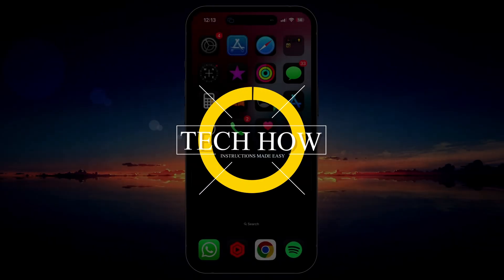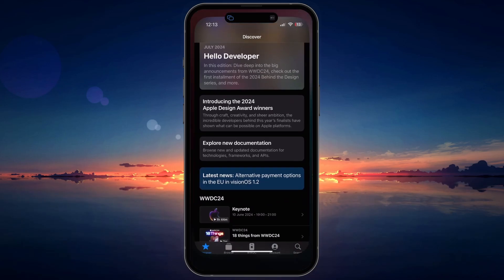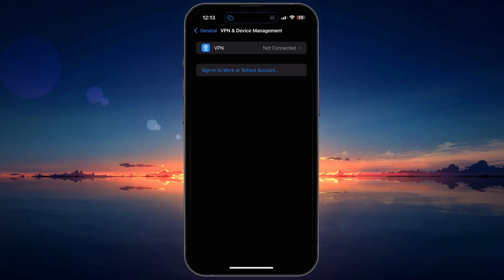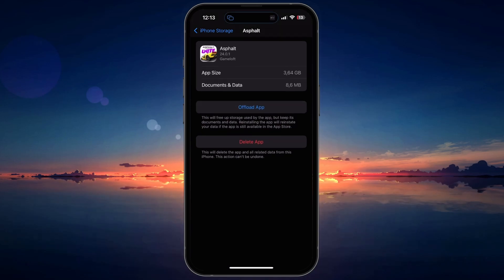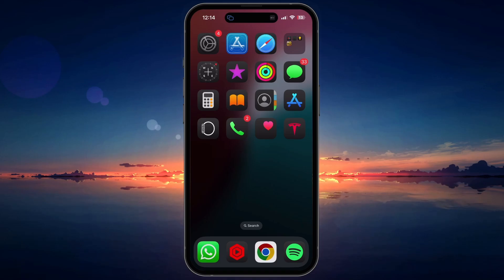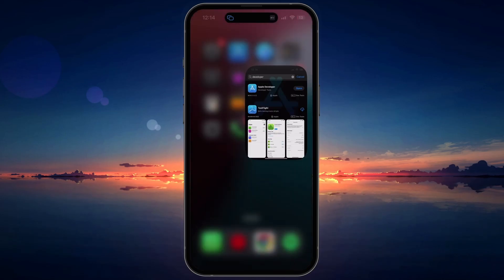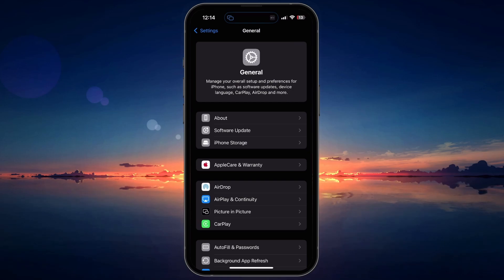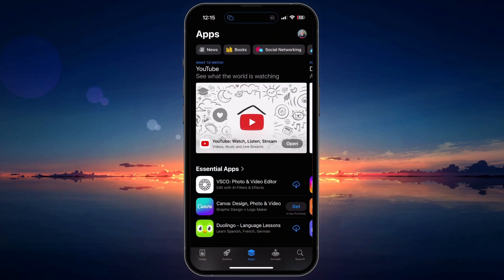How To Fix This App Cannot Be Installed Because its Integrity Could Not Be Verified - iPhone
A short tutorial on fixing the ‘App cannot be installed because its integrity could not be verified’ error you are getting when trying to install an app on your iOS device.